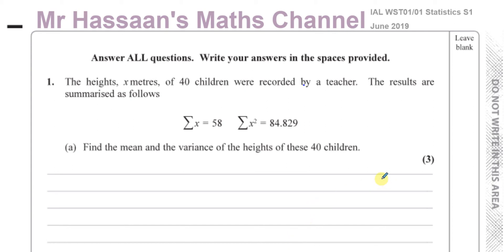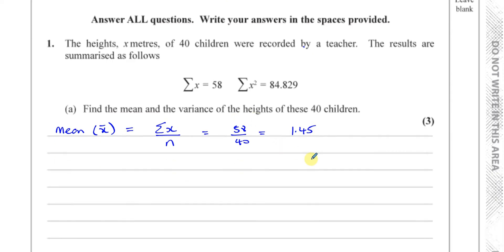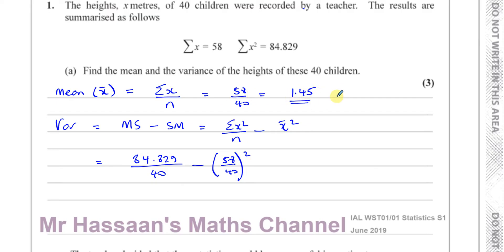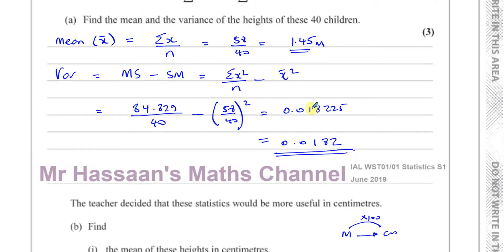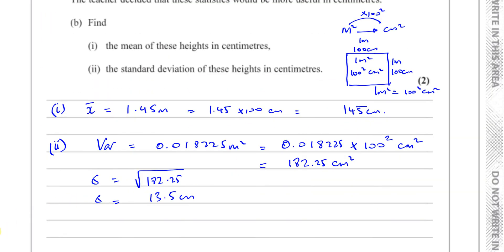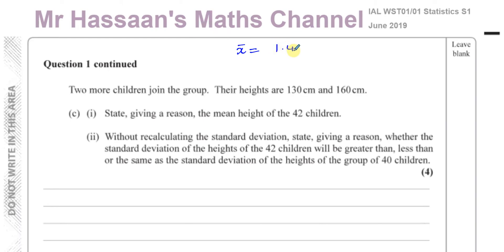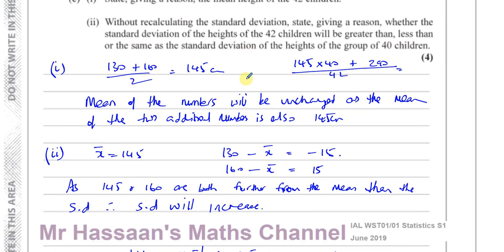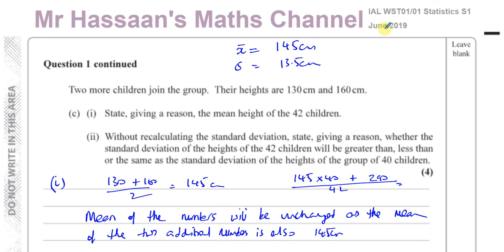WST01/01 Statistics S1 IAL June 2019 Q1 Mean, Variance & Standard Deviation